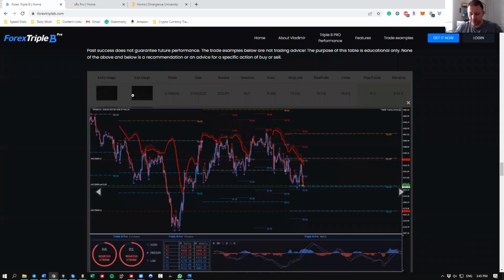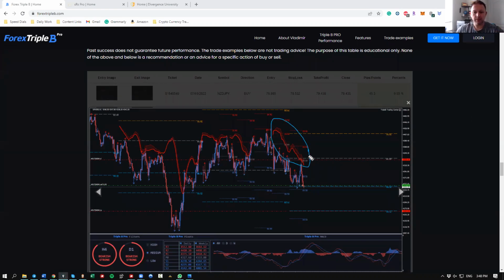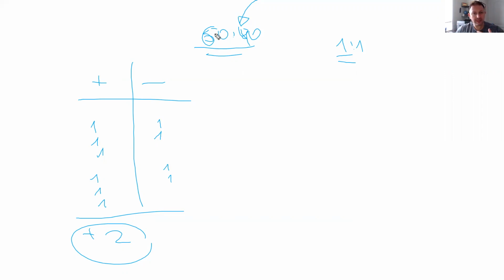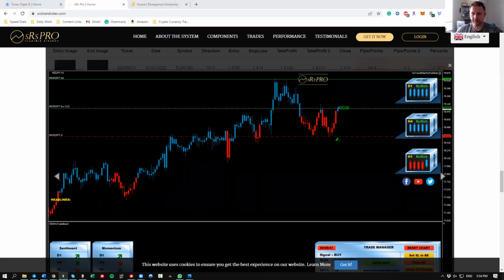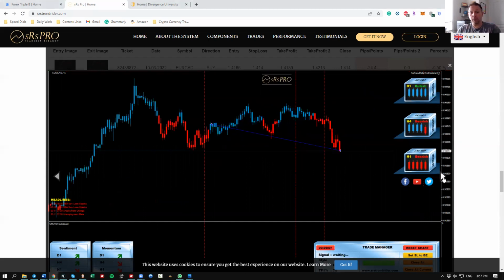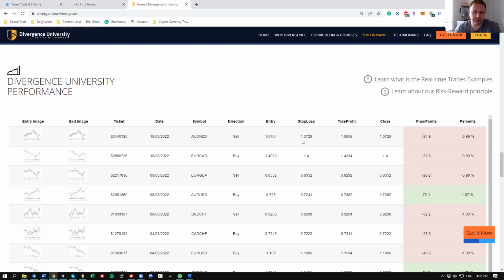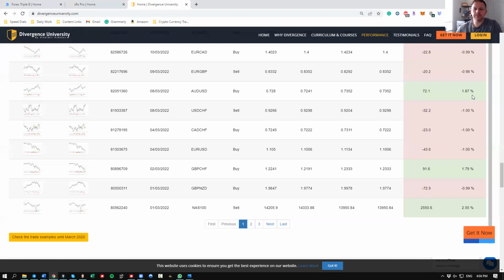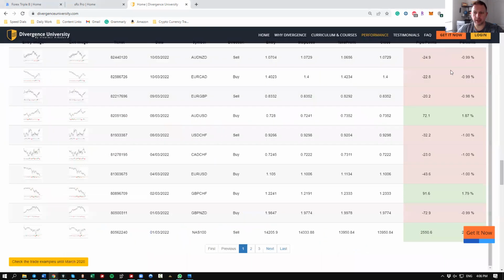SRS PRO, TRIPLE B, DIVERGENCE UNIVERSITY - Weekly Portfolio Review - 14 March 2022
Hello traders,

In this video, I summarize and review our trading week using my trading systems and my trading strategies. Today we are in 14 March 2022.

You can learn all about my trading strategies and get your access to them here -

For additional forex trading education follow me -

00:00 Intro
03:10 Forex Triple B PRO
13:36 sRs PRO
19:30 Divergence University

Vladimir Ribakov,
Internationally Certified Financial Technician